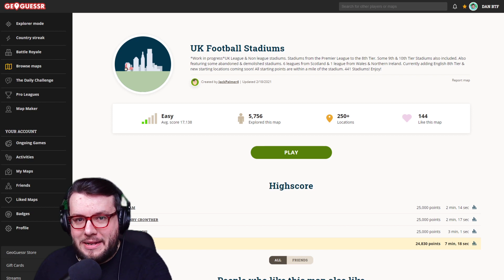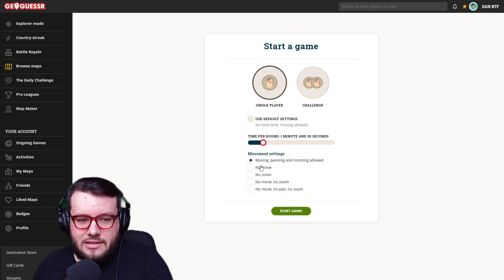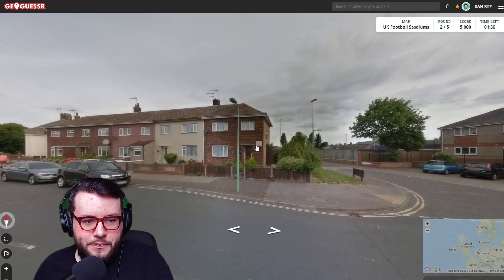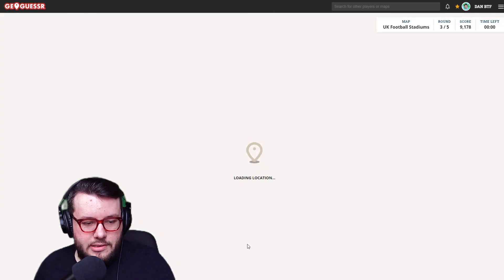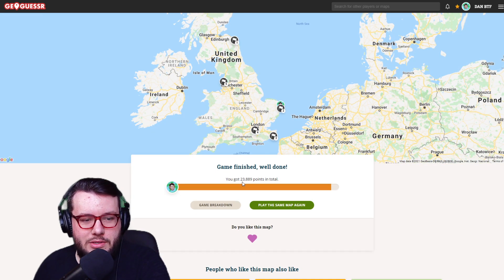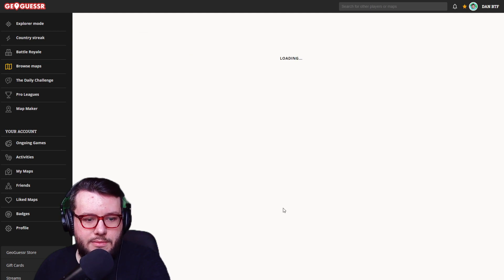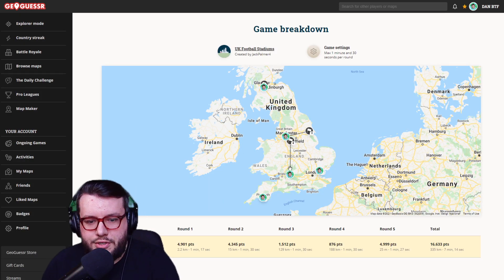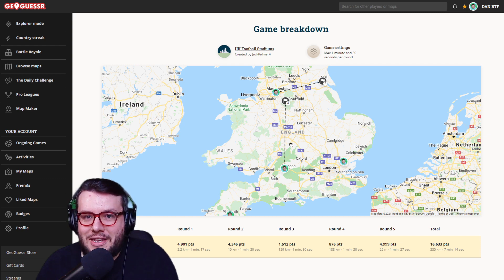GeoGuessr | UK Football Stadiums (Attempt #3)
Advanced apologies to anyone from the Fylde area, and Scotland. This is All UK Football stadiums, 90 seconds on the clock, part 3.